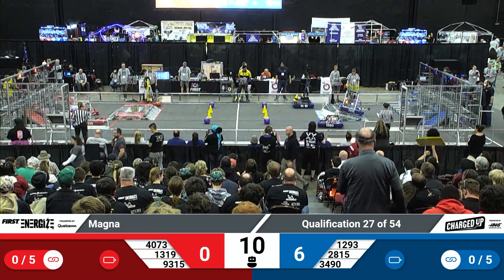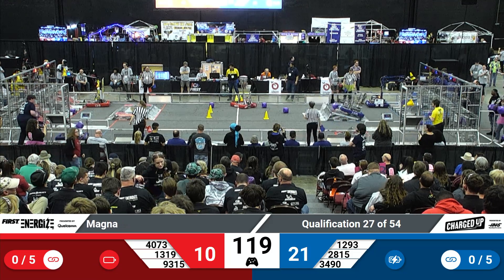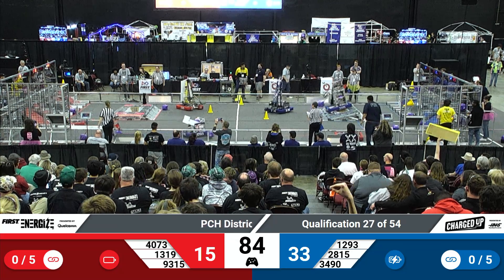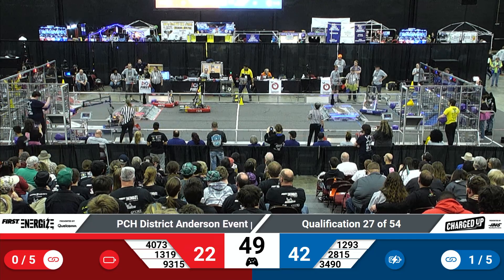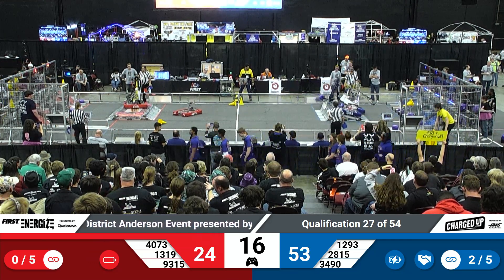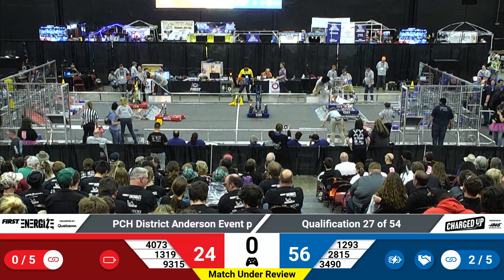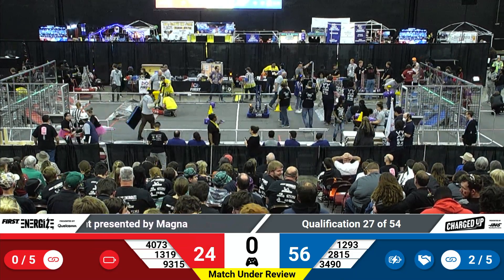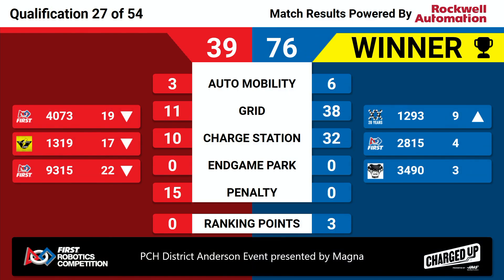Qualification Match 27 - 2023 PCH District Anderson Event presented by Magna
Footage of the 2023 PCH District Anderson Event presented by Magna is courtesy of GeorgiaFIRST A/V Team.

To view match schedules and results for this event, visit The Blue Alliance Event